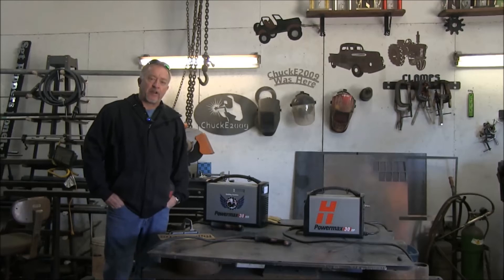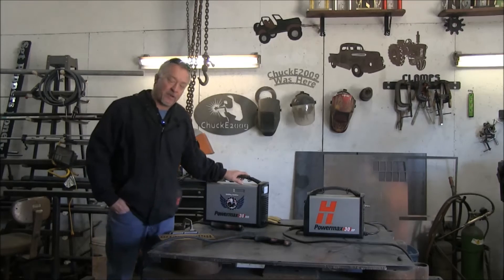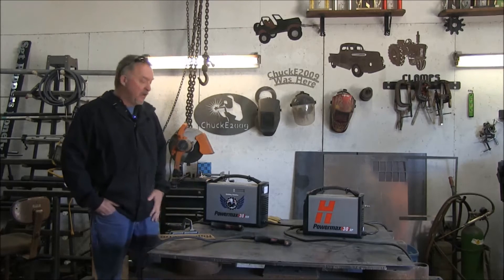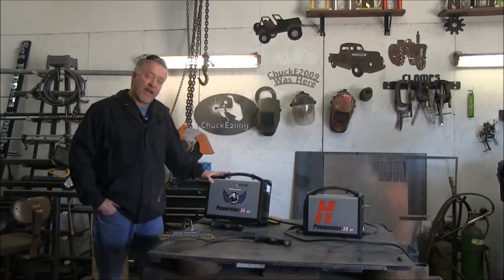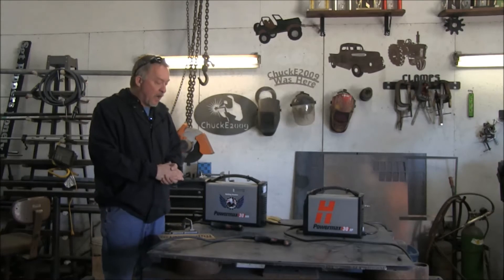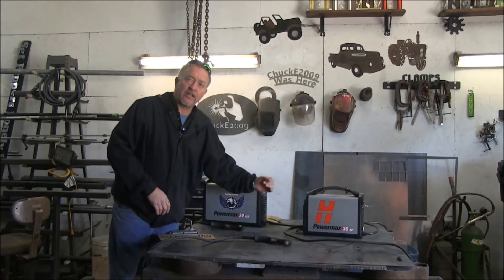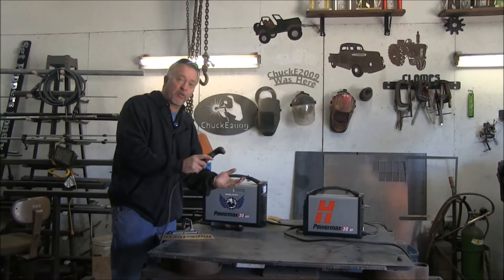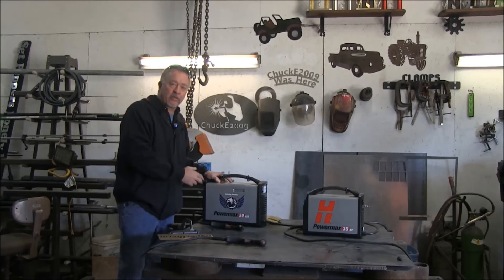Jim Colt compares Hypertherm’s Powermax30 XP to the new 30 AIR.